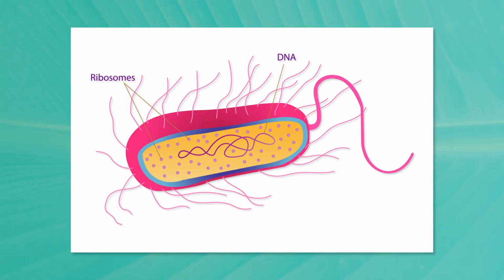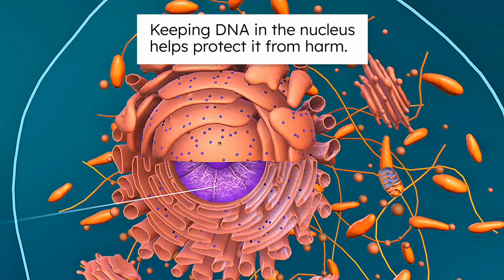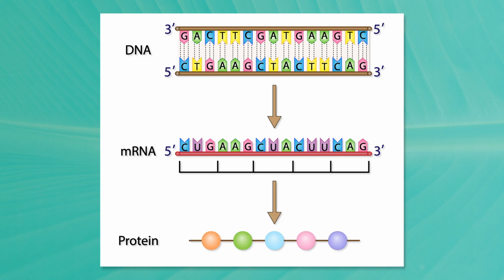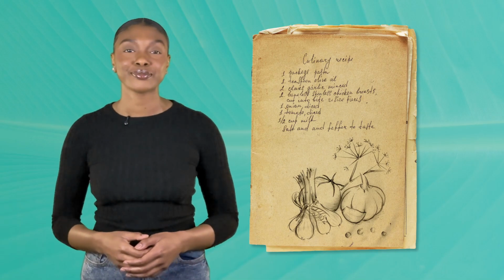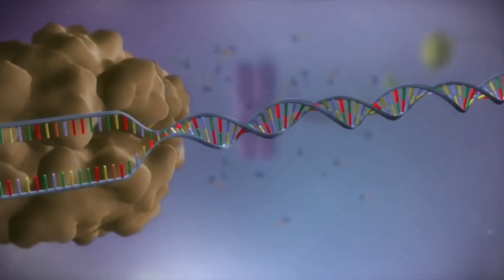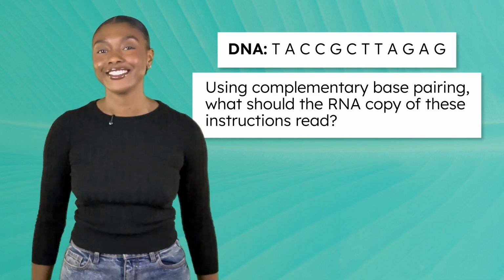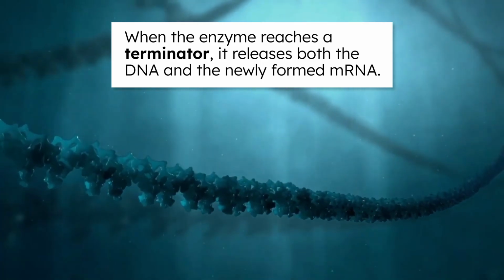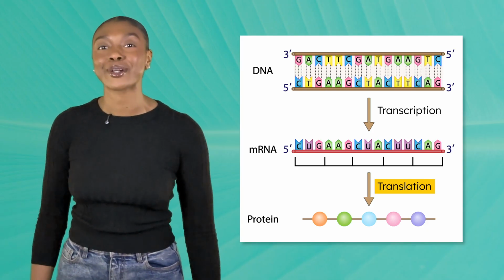From DNA to Protein: Part 1 - Transcription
How do cells turn DNA instructions into the proteins that do the work of life? In this video, students will explore the process of protein synthesis and how genetic information flows from DNA to RNA to protein. They will investigate how translation uses RNA instructions at the ribosome to assemble amino acids into a polypeptide chain. Along the way students will use codon charts to decode genetic messages, and discover how the sequence of nucleotides determines the structure and function of proteins. This lesson is part of the Biology course on MiaPrep.